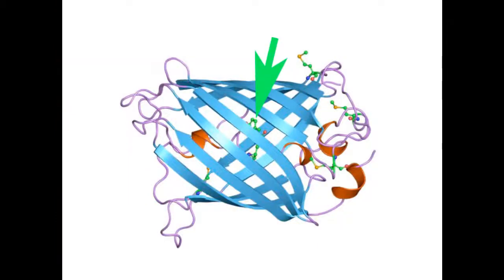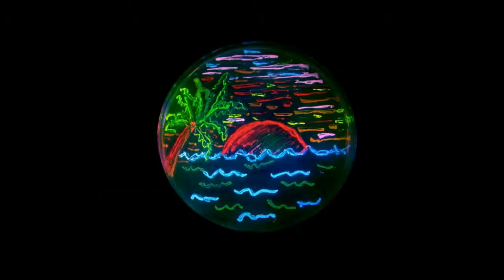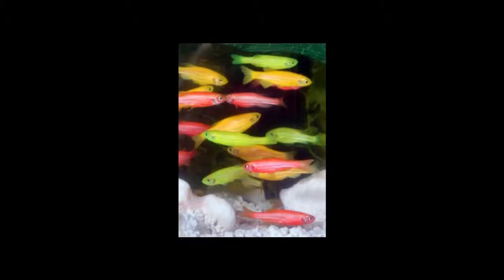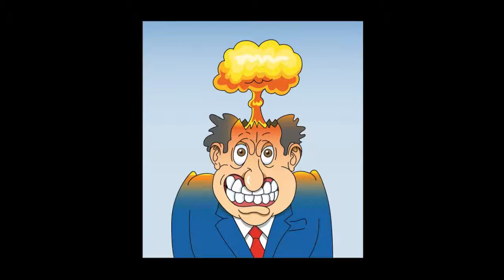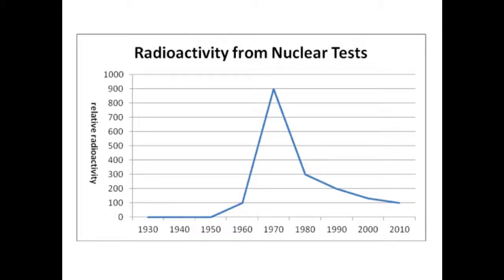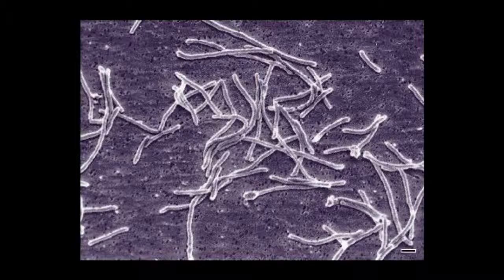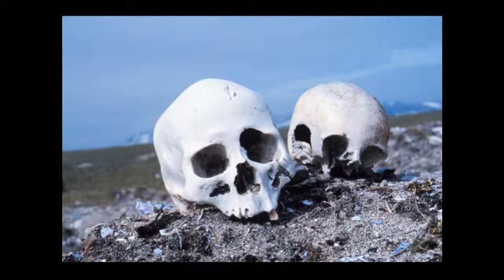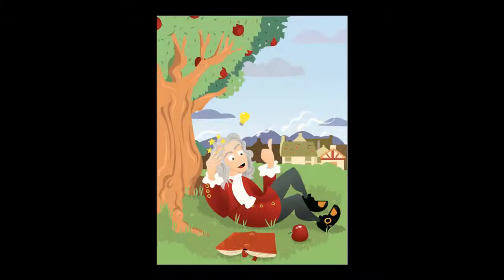Creativity and Science (Pecha Kucha Presentation)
by Patrick Guilfoile
Recorded at the Bemidji Pecha Kucha Night #21
Thursday, February 20th, 2014